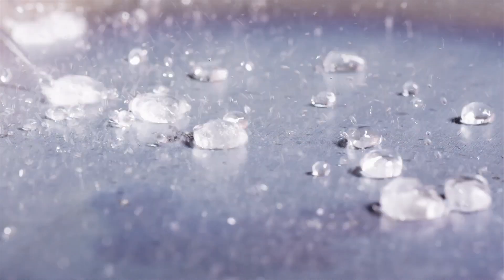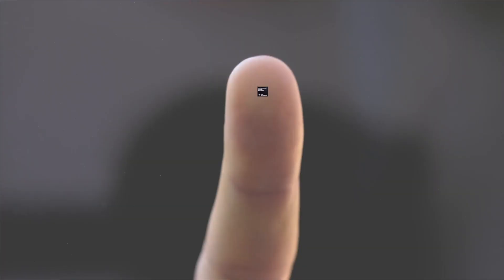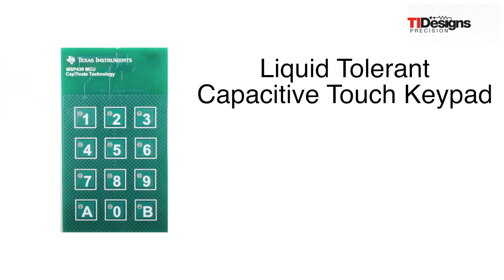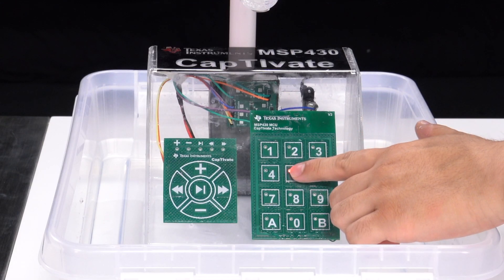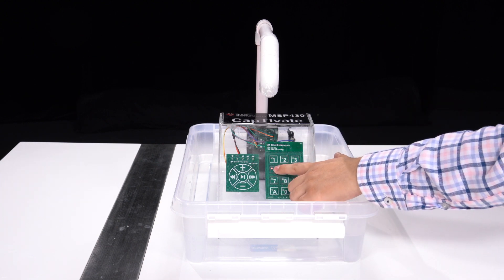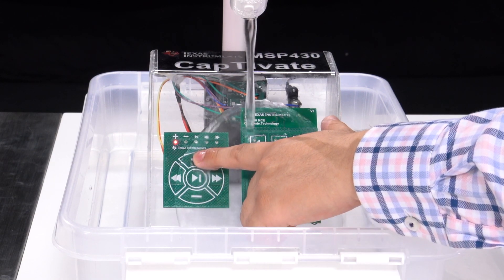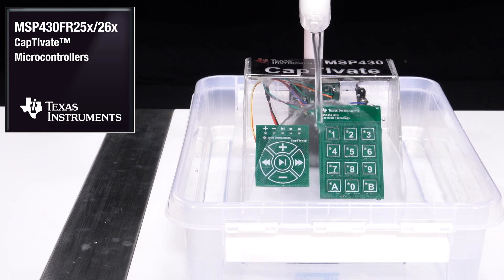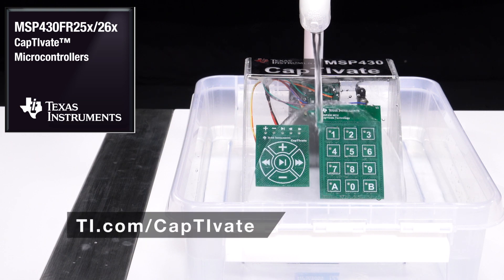Liquid-tolerant capacitive touch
Appliances, building security and other applications require capacitive touch buttons, sliders and wheels that are tolerant to liquid influence whether it is from rain, spills, or outdoor environments. The video provides an overview of a reference design using MSP430 MCUs with CapTIvate touch technology that provide robust and reliable performance in the presence of liquid including the IPX5 water resistance rating.